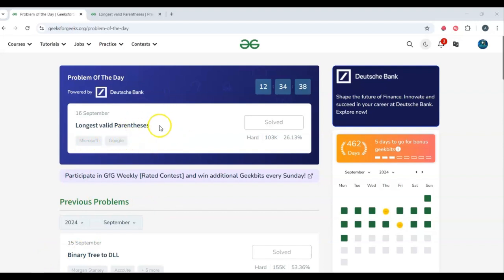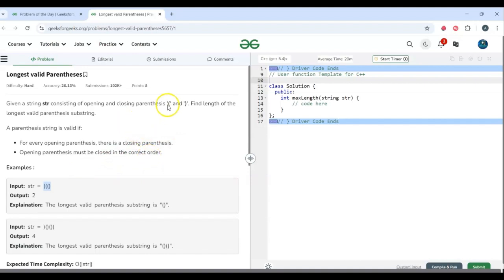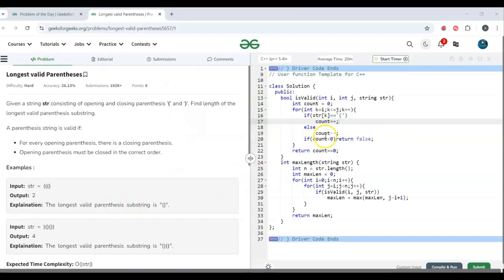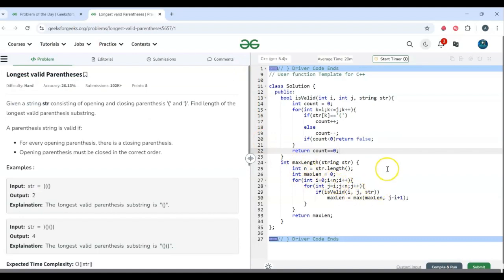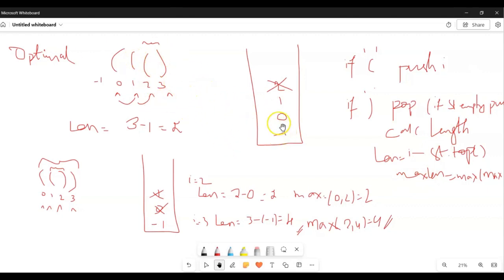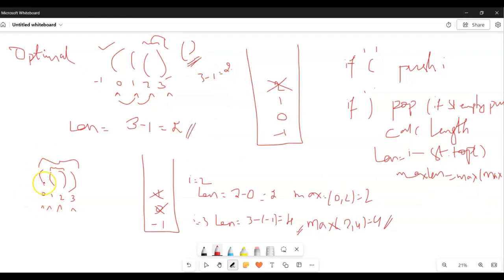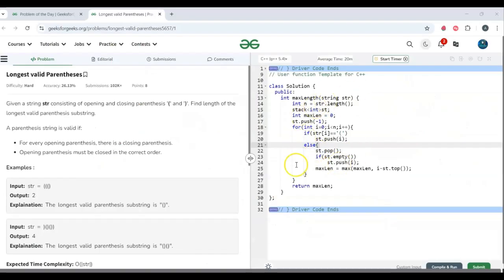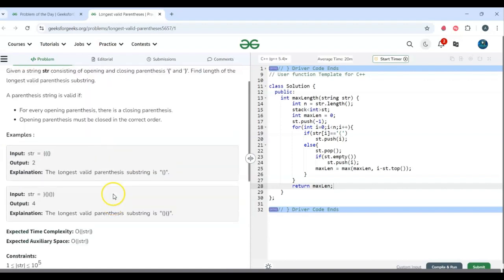Longest valid Parentheses | GFG POTD | C++ | 16-09-2024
What You'll Learn:
1. How to approach and break down coding problems
2. Efficient C++ programming techniques
3. Step-by-step explanation of the solution